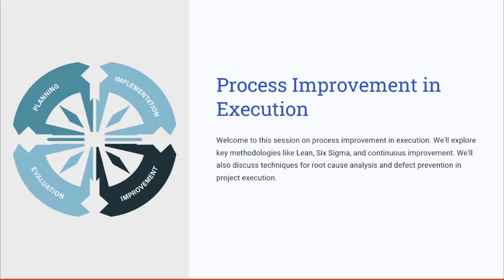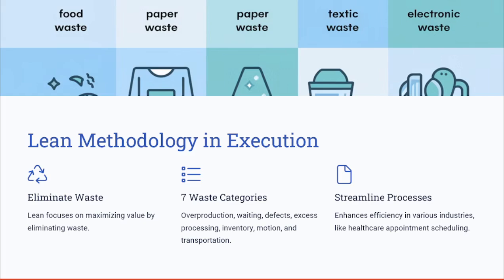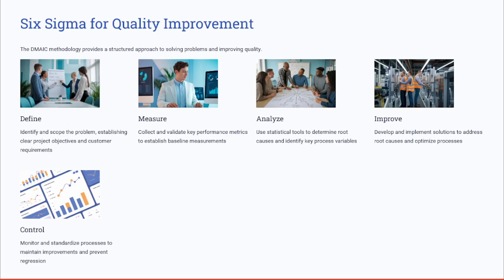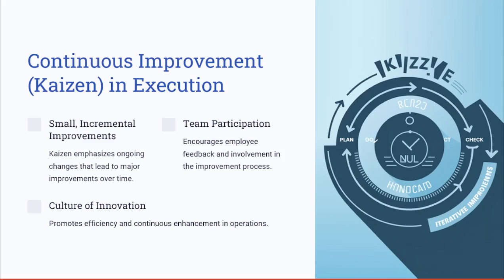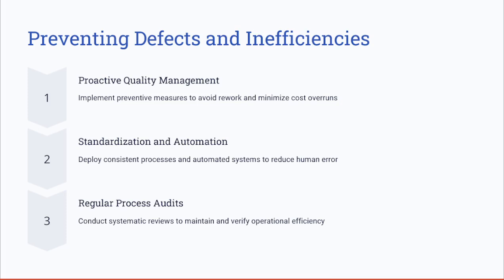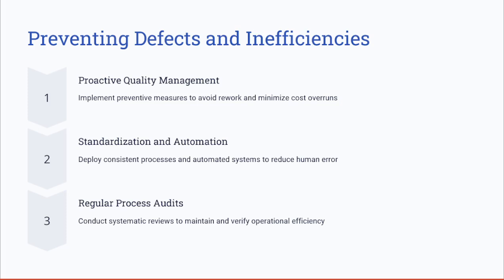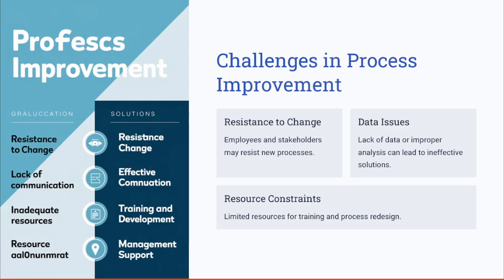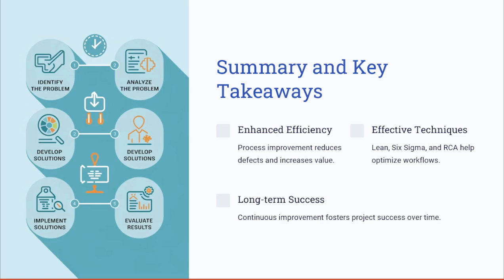🎬110- Process Improvement in Execution | Executing Process Group | PMP Exam Prep 🚀 | 2025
Process improvement is a game-changer during project execution, ensuring projects run efficiently while delivering consistent quality. In this video, we’ll explore key methodologies like Lean, Six Sigma, and Kaizen, dive into techniques such as Root Cause Analysis (RCA), and uncover defect prevention strategies — all essential for your PMP Exam Prep! 📘

🔍 What You’ll Learn in This Video:
✅ Understanding Process Improvement: Discover how optimizing workflows enhances efficiency and quality.
✅ Lean Methodology: Eliminate waste and maximize value by identifying the seven types of waste.
✅ Six Sigma for Quality Improvement: Learn the structured DMAIC approach to reduce defects and ensure process consistency.
✅ Continuous Improvement (Kaizen): Understand the power of small, incremental improvements for long-term success.
✅ Root Cause Analysis (RCA): Master techniques like the 5 Whys and Fishbone Diagram to identify and address the root causes of defects.
✅ Preventing Defects and Inefficiencies: Apply proactive quality management techniques like standardization, automation, and regular audits.
✅ Measuring Success: Track process improvements using Key Performance Indicators (KPIs) like cycle time and defect rate.
✅ Overcoming Challenges: Tackle common hurdles like resistance to change and lack of data-driven insights.

📌 PMP Exam Focus: Aligned with PMI standards, covering essential process improvement techniques for project execution.
📌 Practical Applications: Gain actionable insights to apply Lean, Six Sigma, and continuous improvement in real-world projects.
📌 Master Quality Management: Develop the skills to optimize processes, reduce inefficiencies, and ensure continuous project performance.

📌 Ideal For:
👉 PMP Aspirants & Project Managers – Master key process improvement techniques crucial for the PMP exam.
👉 Quality Professionals – Enhance your skills in process optimization and defect prevention.
👉 Business Owners & Consultants – Implement these methodologies to improve operational efficiency.

📖 FREE PMP Study Materials to Boost Your Prep:
✅ Lean & Six Sigma Cheat Sheets – Master key principles and the DMAIC process.
✅ RCA Toolkit – Apply tools like the 5 Whys and Fishbone Diagrams effectively.
✅ Process Improvement Templates – Standardize workflows with practical templates.
✅ KPI Tracker – Measure performance improvements with ease.
✅ Continuous Improvement Playbook – Foster a culture of ongoing innovation.